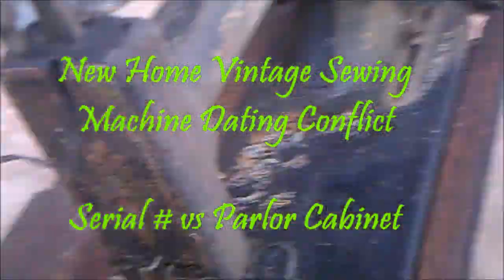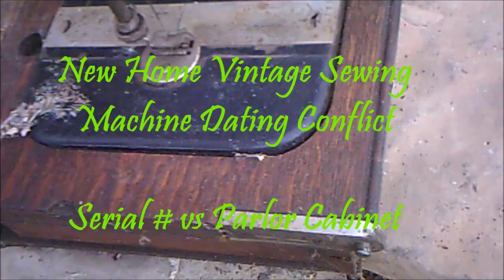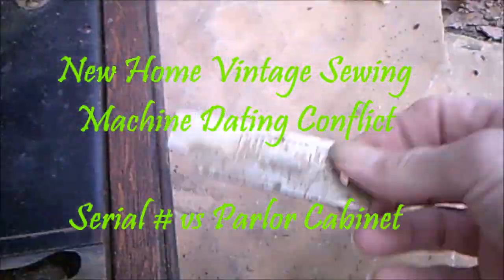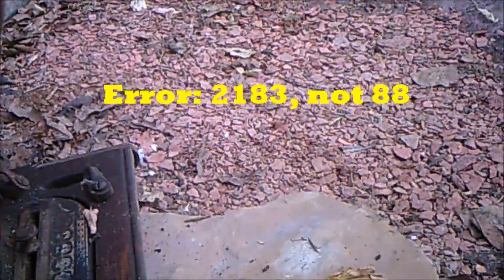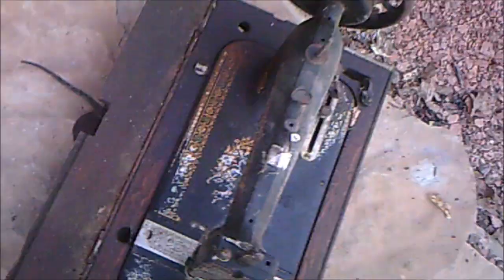Date ID CONFLICT - New Home Vintage Sewing Machine - Serial Number vs Parlor Cabinet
Usually these conflicts can be source errors but the serial number is from the manufacturer. The cabinet labeled as 1906 was the ONLY reference or matching image but is from... I forget; Pininterest or an auction site. Appears the only year they made that cabinet but the modern maker that bought out New Home is still in operation and openly invites contact to date these old machines. Will see if this can be reconciled or explained. Perhaps they had a 1902 machine in stock to put in a 1906 cabinet or else is a true anamoly.